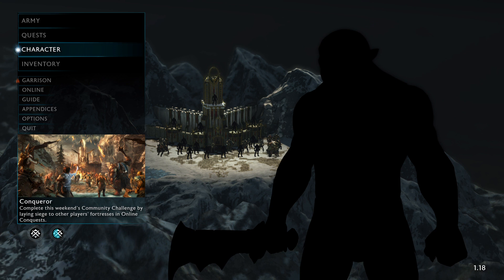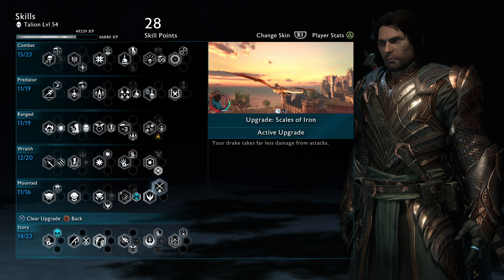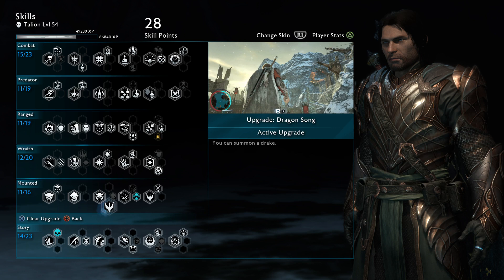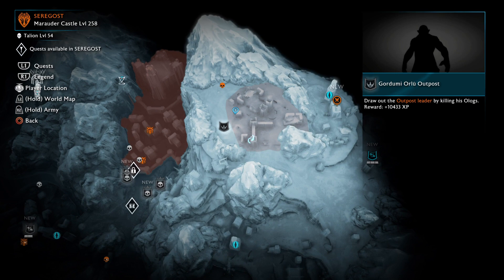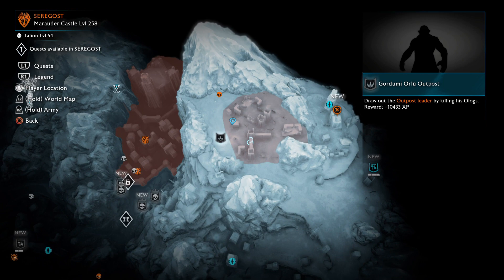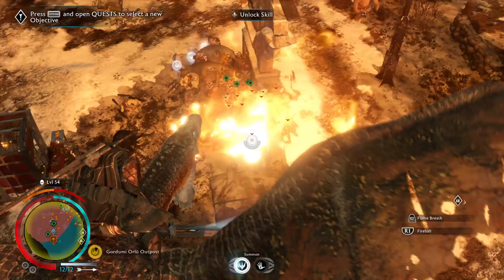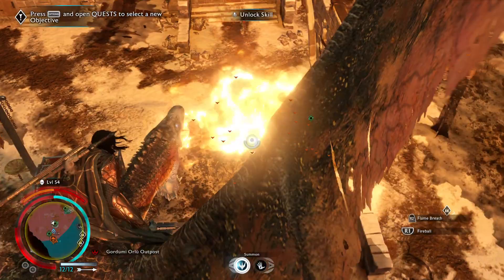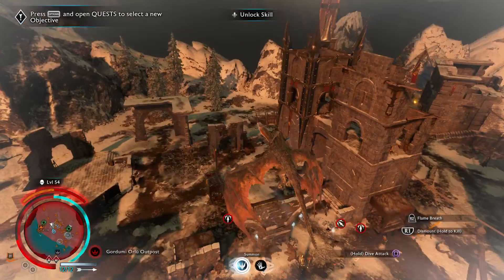Middle earth™ Shadow of War™ - INFINITE MONEY! Best Mirian And Gem Farm In The Game!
If you needed a quick video on how to get an unlimited farm of gems and mirian in Middle Earth - Shadow of War, this is the video for you!

There is a video for every "Shadows Of The Past" mission in the game on our channel! Hope you all enjoy and finished these!

Plot:
The sequel to the critically acclaimed Middle-Earth: Shadow of Mordor (2014) features an original story with the return of Talion and Celebrimbor, who must go behind enemy lines to forge an army and turn all of Mordor against the Dark Lord Sauron.